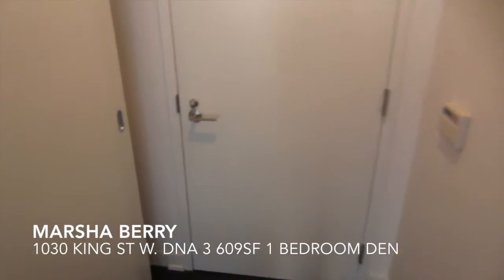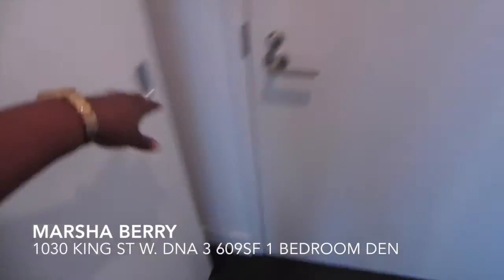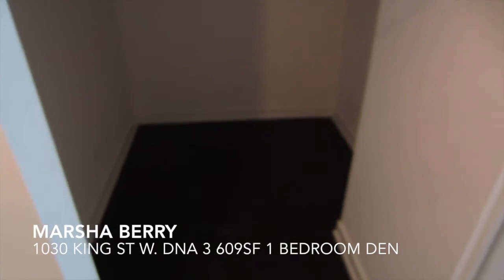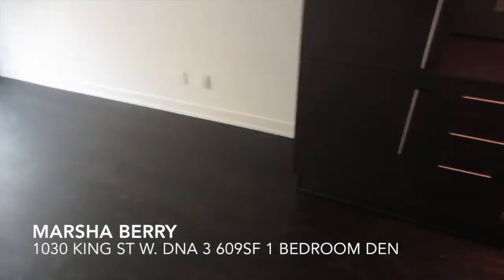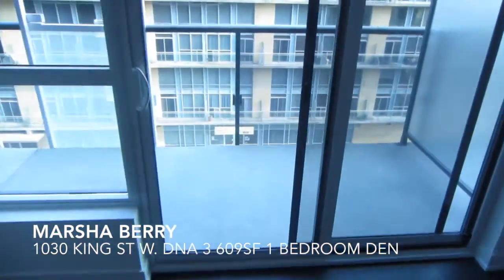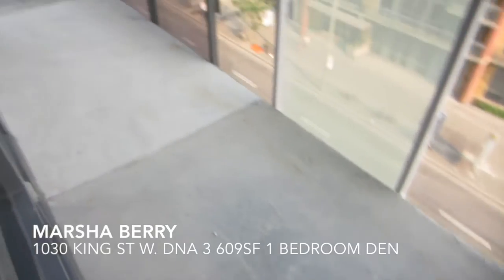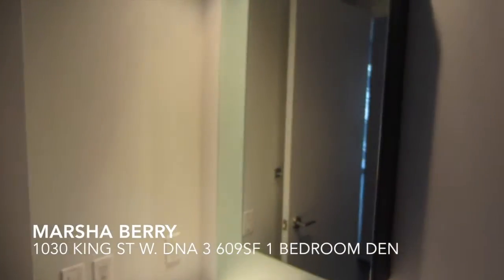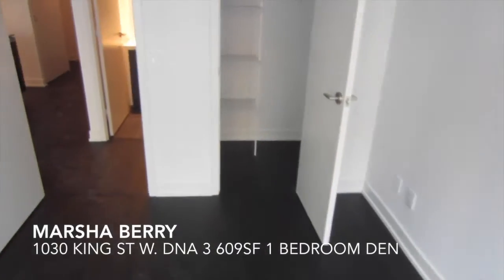Marsha Berry Toronto Real Estate 1030 King St W. DNA 3 Condos 609SF 1 Bedroom & Den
DNA3 is in the heart of the vibrant and authentic King West neighbourhood, located at 1030 King St. West in downtown esign sets a new level of sophistication. Graziani + Corazza Architects have created sleek glass exteriors for two impressive buildings. Impressive suite finishes, along with contemporary indoor and outdoor amenity spaces are designed by award winning interior firm, Cecconi Simone.